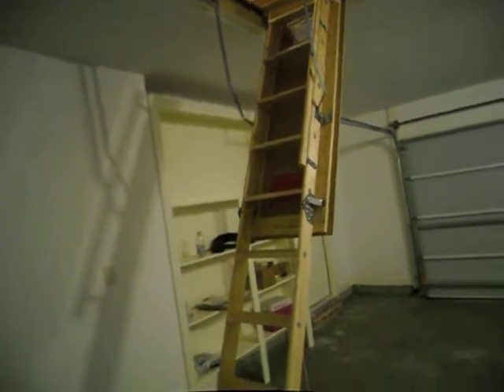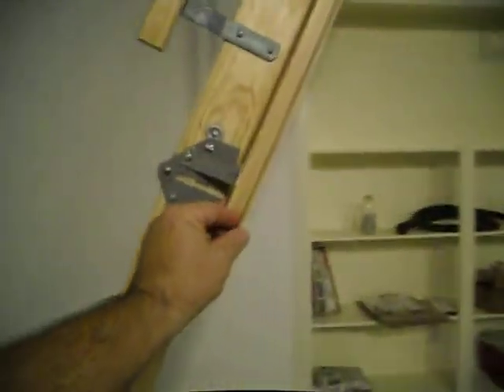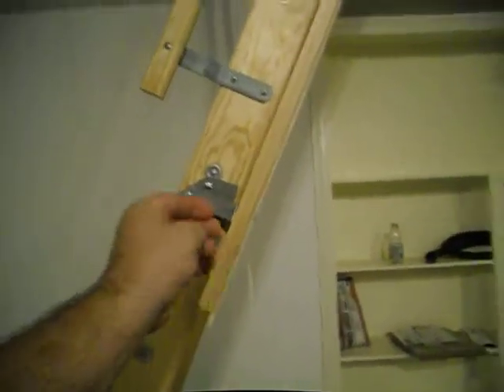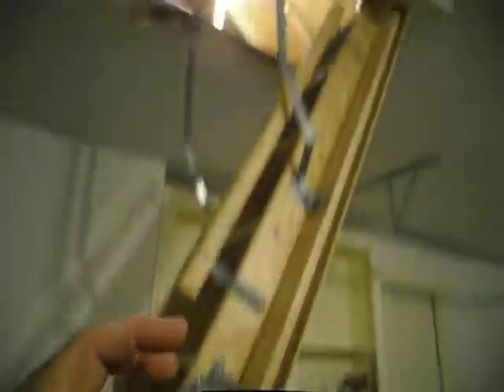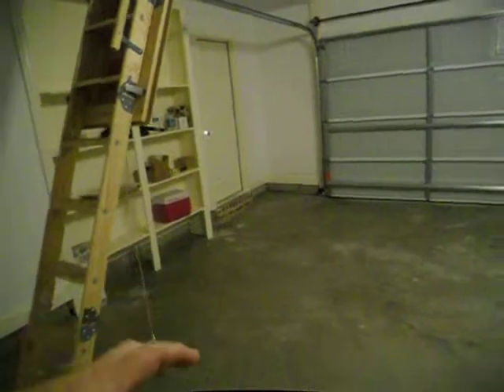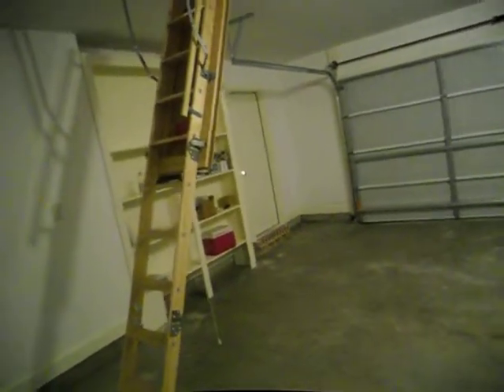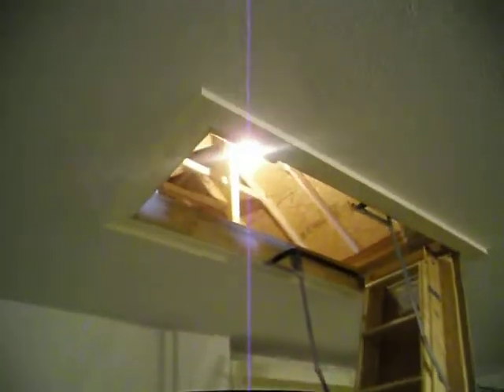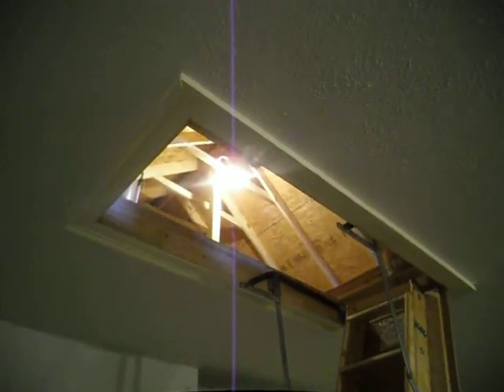Brandon Home Inspector shows safety with garage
Brandon and Madison MS home inspector talks about safety in the garage.